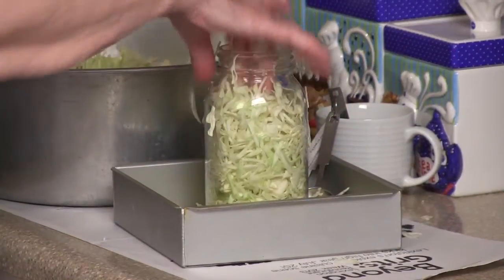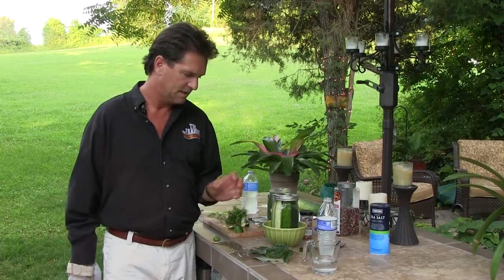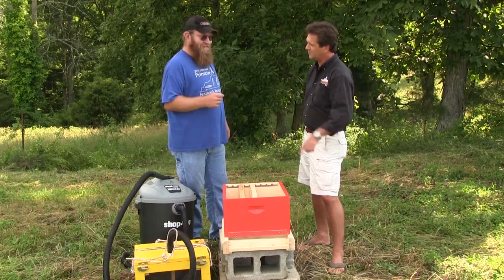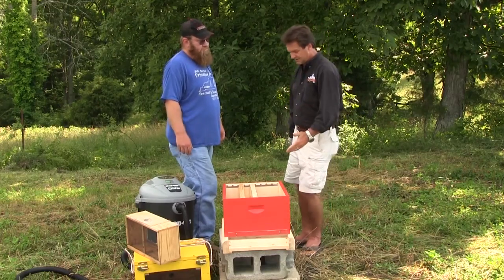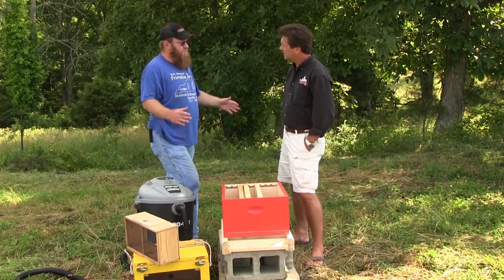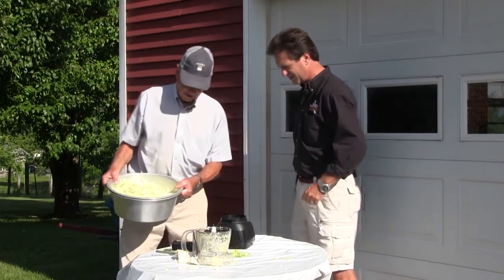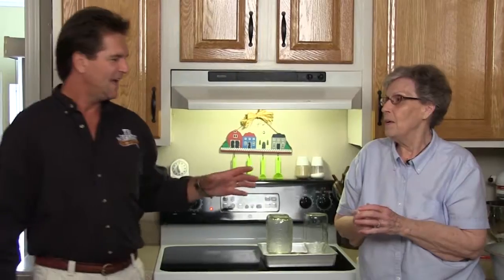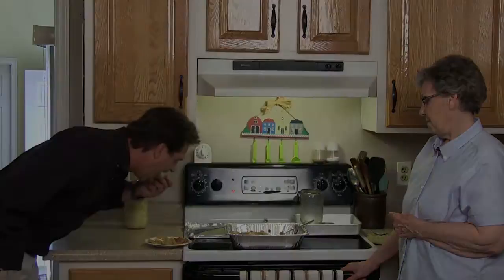One Jar at a Time (Episode #114)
It's all about "one jar at a time" today on Tim Farmer's Country Kitchen. Tim shows you an old fashioned pickle recipe that is so simple and delicious. Then it's off to visit some "bee dudes" as we learn all about the art of bee keeping! We'll finish up at Bobby Joe's garden as his wife Lois shows us how to make some easy sauerkraut "one jar at a time".